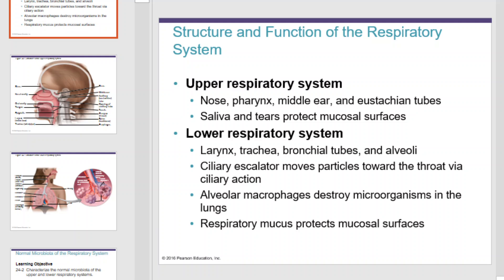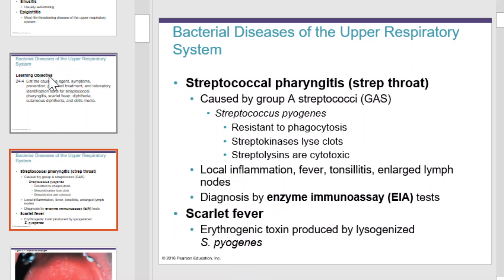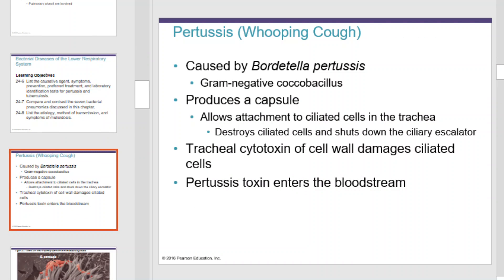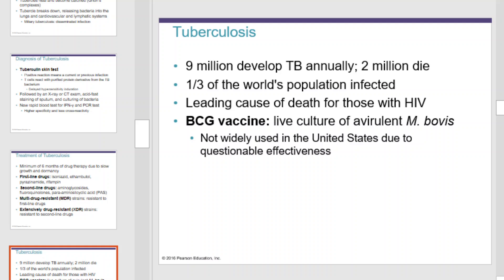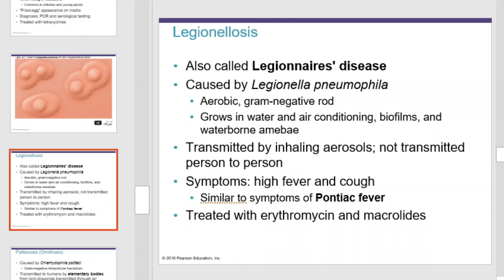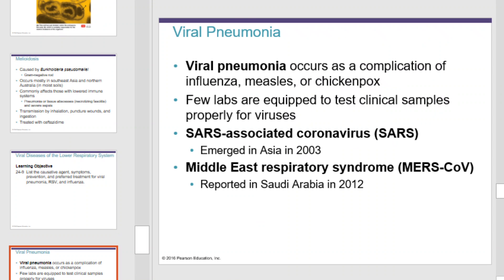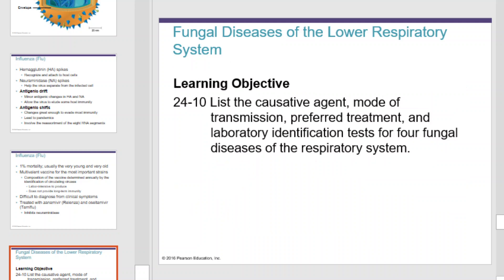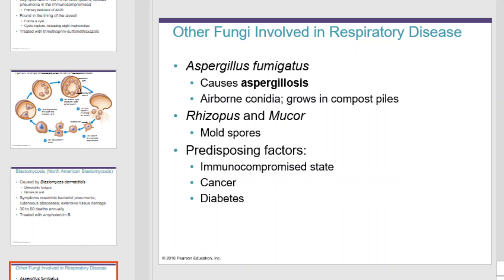NU Bio 203 Disease of the Respiratory System